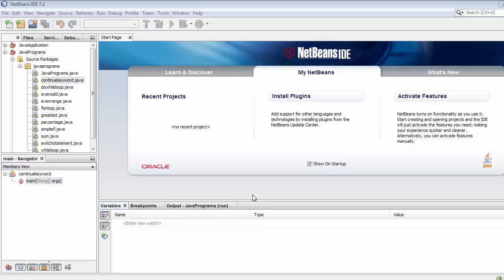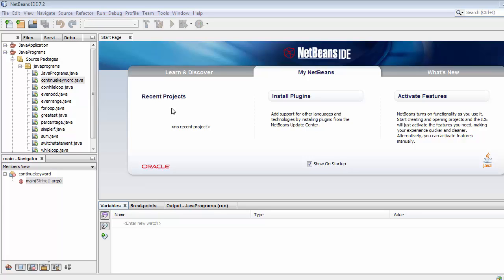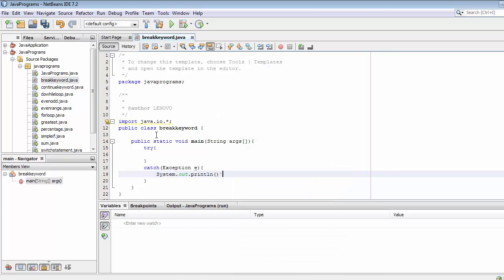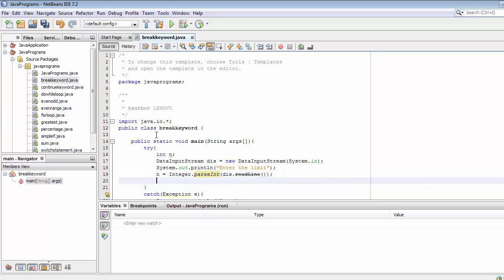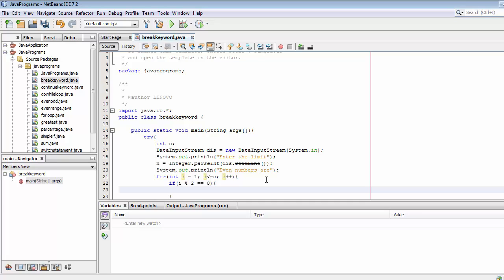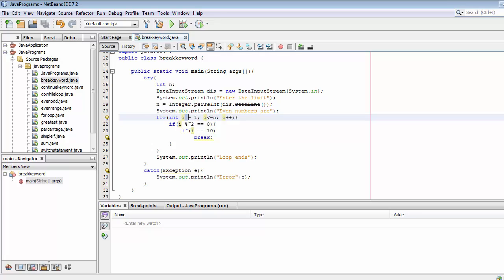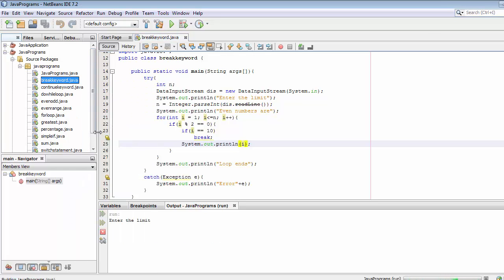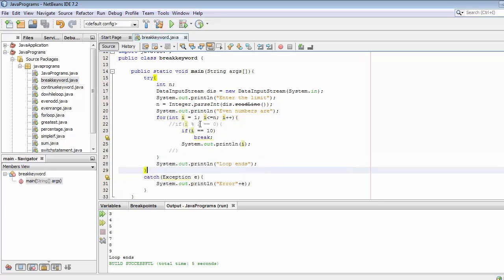What is break keyword in java Part-13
What is break keyword in java is a video tutorial for beginners to learn about the working of break keyword and how to use it in java programming.

There are two use of break keyword in java, one is for terminating a loop and coming out from the loop and the second one is to terminating cases in switch statement.